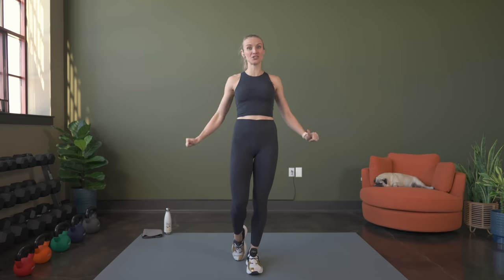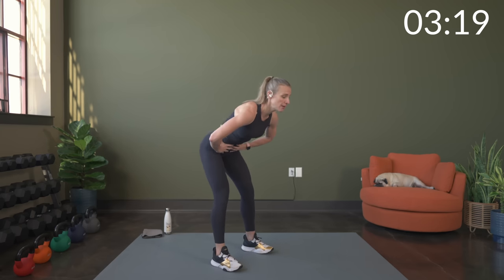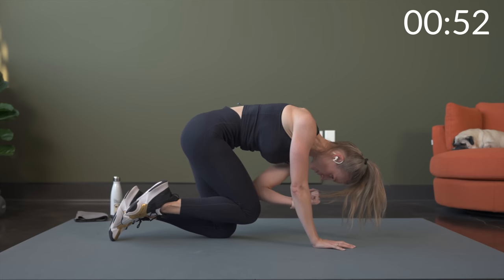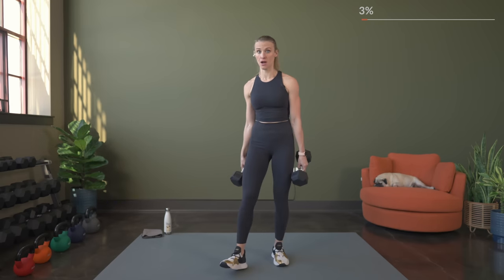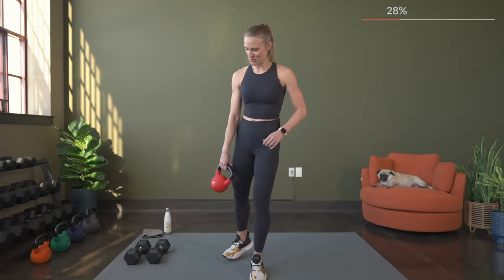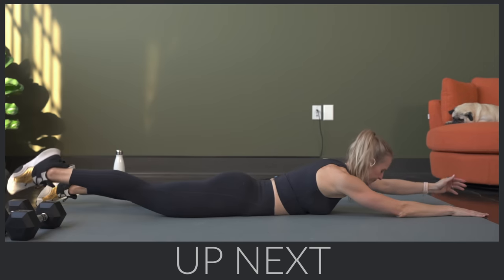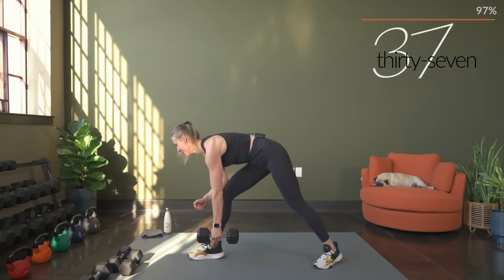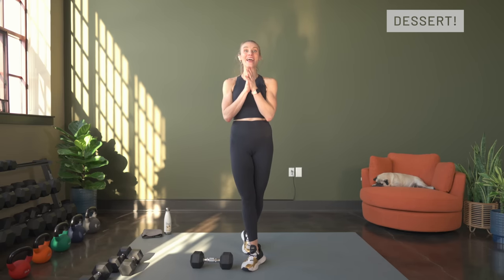Posterior Chain | Unilateral Dumbbell Workout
Blasting burning, and building the backside is where it is at in the posterior chain unilateral strength workout! This workout combines it all to help you build and define your hamstrings, glutes, back, and calves. This workout will also increase your power, improve balance, and target any muscular imbalances so you can be your strongest you!

Your posterior chain is a group of seriously powerful muscles that are essential for everyday life tasks as well as stabilizing your spine knees, and hips. These backside muscles also help with posture. A strong posteiror chain is an essential part of your training because it provides power, and stability, and prevents injury.

Unilateral training is crucial to include in your training regimen. Working one side of the body at a time can help you correct any muscular imbalances, it challenges and strengthens your stability and posture, and it also helps you completely isolate the muscle group you are targeting!

This workout combines a double whammy that will not only help you get stronger but also improve your overall athletic performance! Train to be your strongest you! Grab your heavy dumbbells and let's ROCK IT!

POSTERIOR CHAIN UNILATERAL DUMBBELL WORKOUT STRUCTURE AND EXERCISES
MUSCLES TARGETED:  LATISSIMUS DORSI, GLUTES, HAMSTRINGS, CALVES, ERECTOR SPINAE.
EQUIPMENT NEEDED
- DUMBBELLS- I used a range from 15lbs to 20lbs
- EXERCISE MAT
OPTIONAL EQUIPMENT
- KETTLEBELL- I used 20lbs

STRUCTURE
WORK ONE SIDE AND THEN SWITCH - SOME EXERCISES WE REPEAT TWICE, SOME ONLY ONCE.
I WILL OFFER MODIFICATIONS THROUGHOUT IF AVAILABLE SO THIS WORKOUT IS IDEAL FOR ALL FITNESS LEVELS!

EXERCISE LIST
- REAR STEPPING LUNGE
- SWITCH SIDES
- SINGLE-LEG ROMANIAN DEADLIFT
- SWITCH SIDES
- SINGLE-LEG GLUTE BRIDGE
- SWITCH SIDES
- OPPOSITE ARM AND LEG SUPERMAN
- SWITCH SIDES
- RENEGADE ROW
- SWITCH SIDES
- SINGLE ARM KETTLEBELL OR DUMBBELL SWING
- SWITCH SIDES
- SINGLE-LEG CALF RAISE
- SWITCH SIDES
- SINGLE-ARM ROW
- SWITCH SIDES

Kaleigh